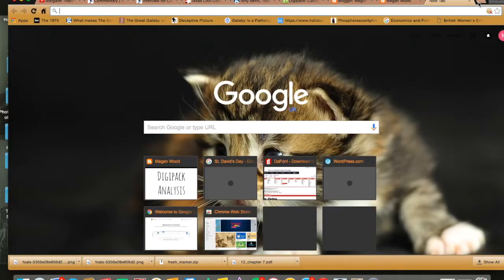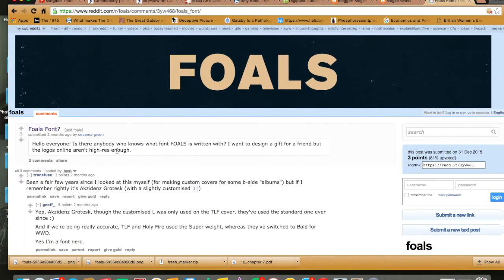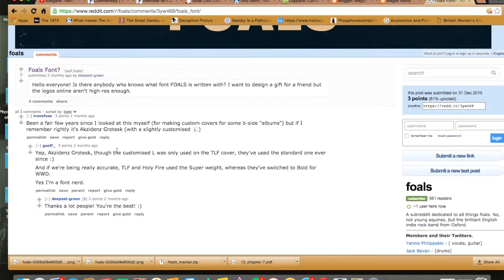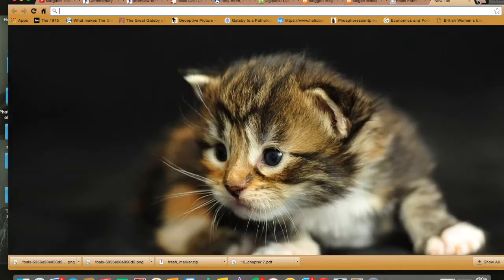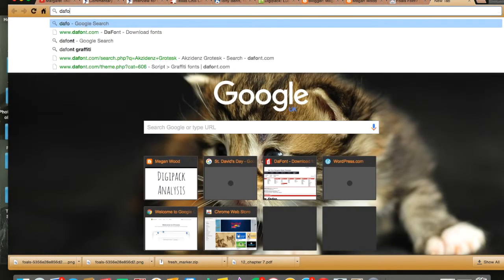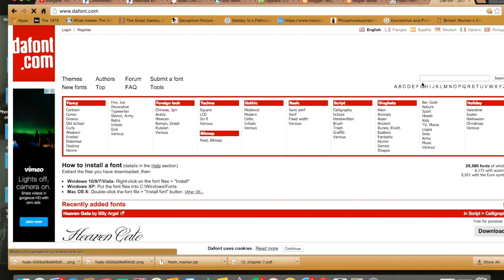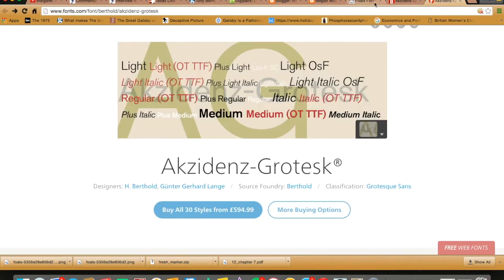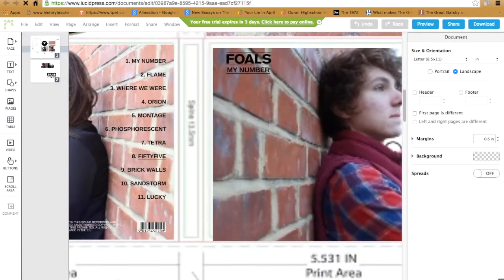Making my Digipack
This video is about Making my Digipack